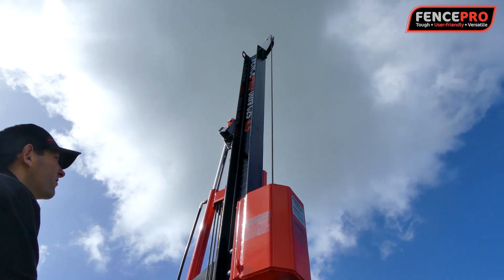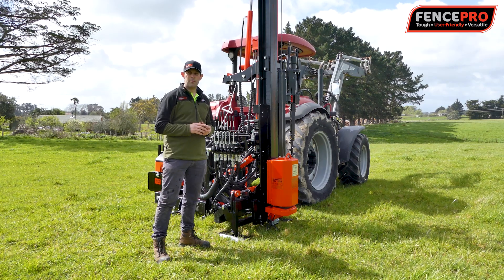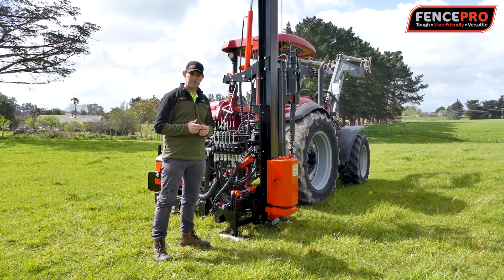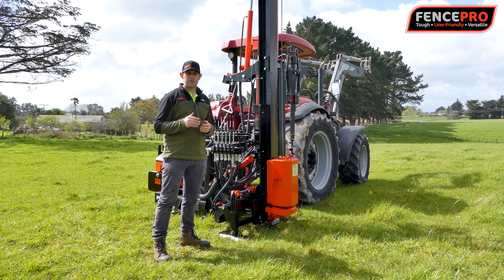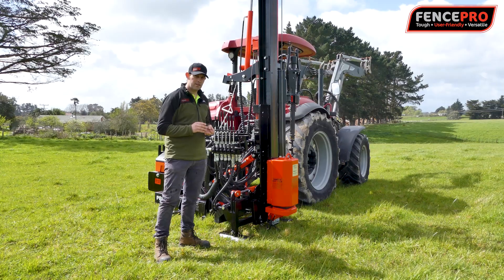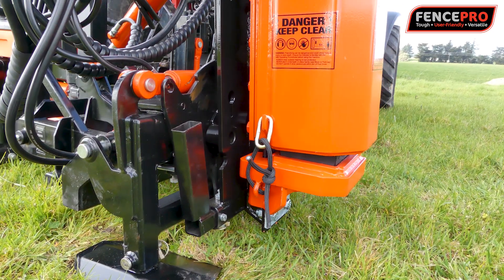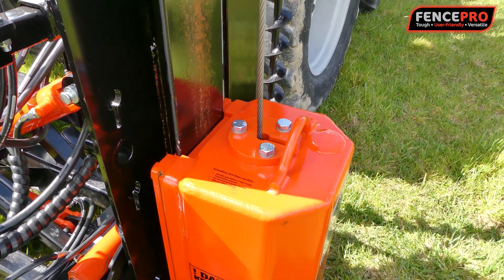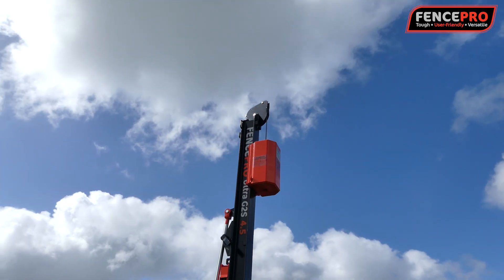FencePro Ultra G2 vs Ultra G2S Inform-al Video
In this video we run through the differences between the very popular FencePro Ultra G2 model, and the new & improved FencePro Ultra G2S.